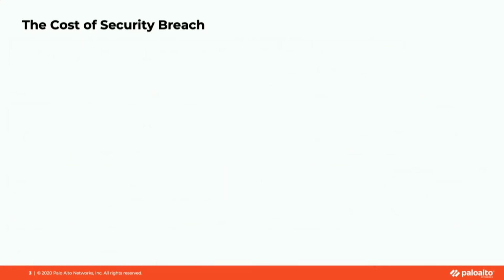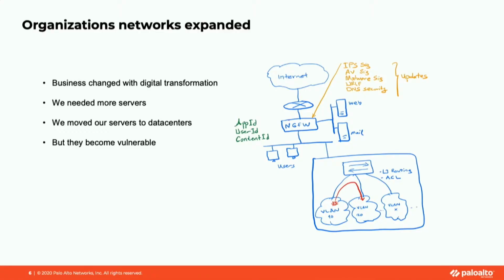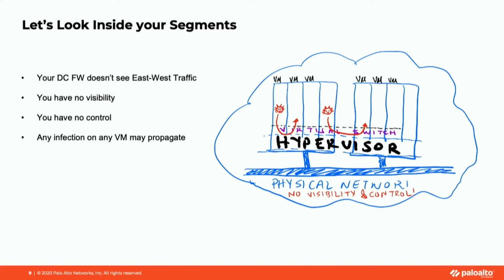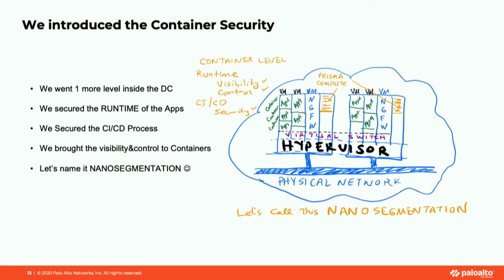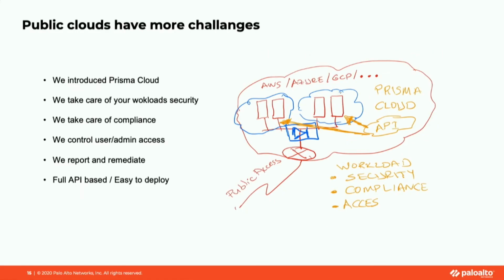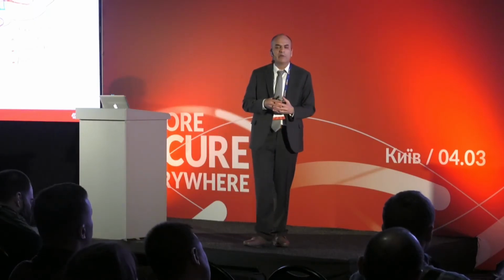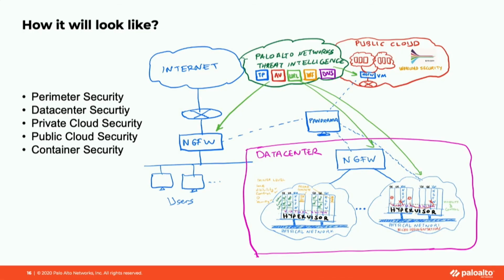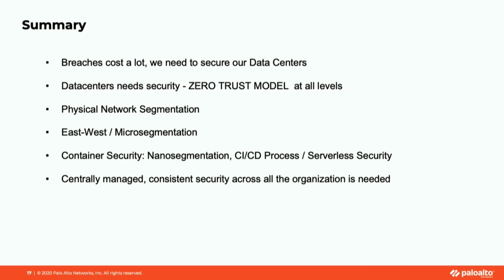Secure the Enterprise | Проектирование дата-центра с сегментацией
Cпикер: Зекерия Эскиоджак, руководитель отдела системных инженеров, Palo Alto Networks.